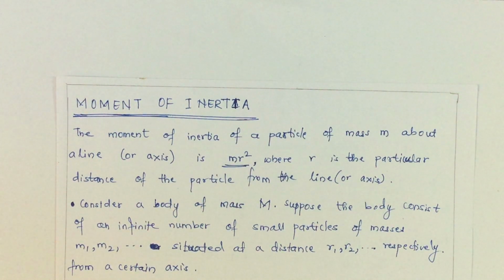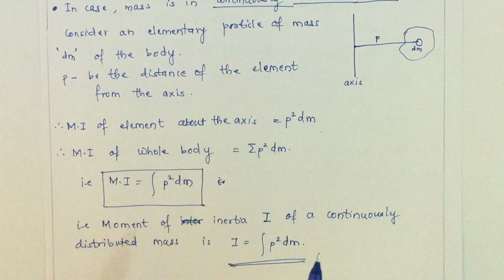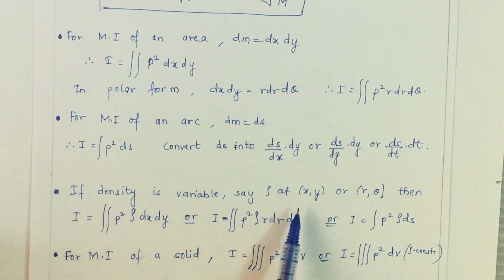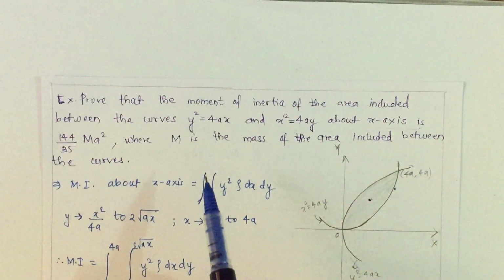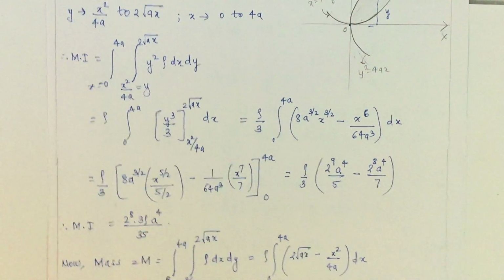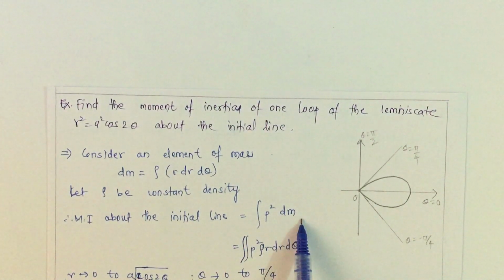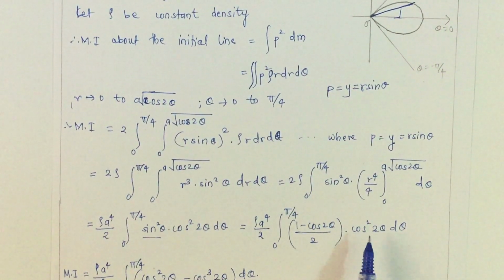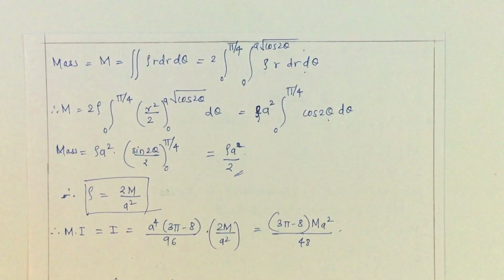Multiple Integration- Application (Moment of Inertia)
Application of double and triple integals to find moment of inertia.